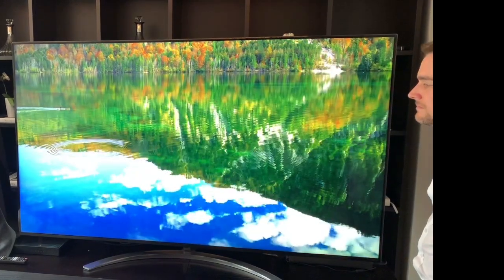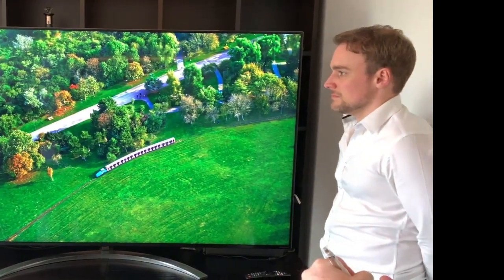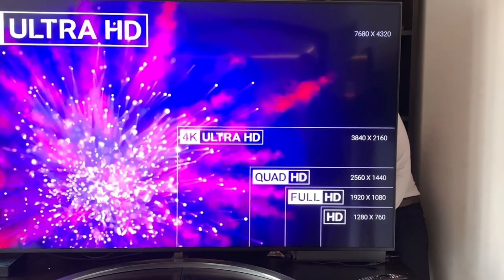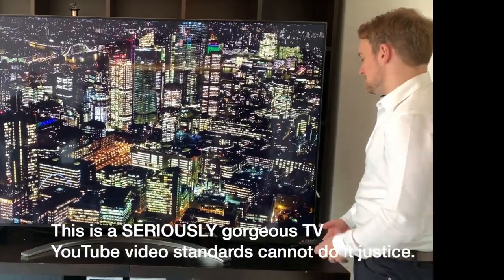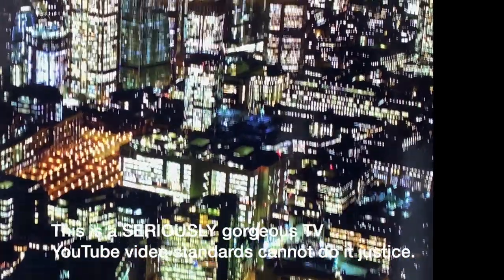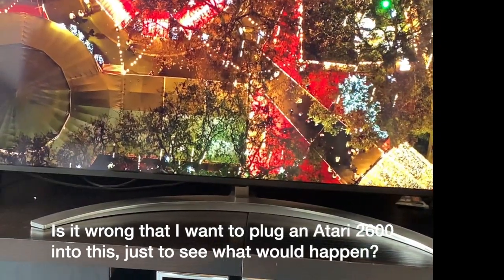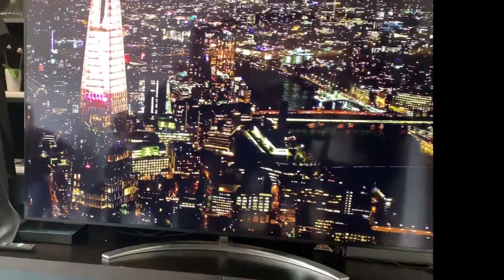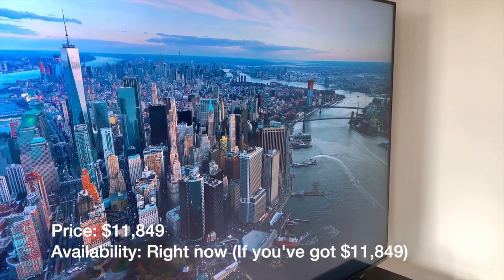LG 8K NanoCell TV Hands On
LG shows off its 8K NanoCell TV, and I ponder on whether it's worth buying into the 8K hype just yet.